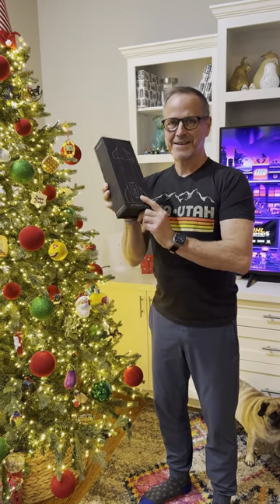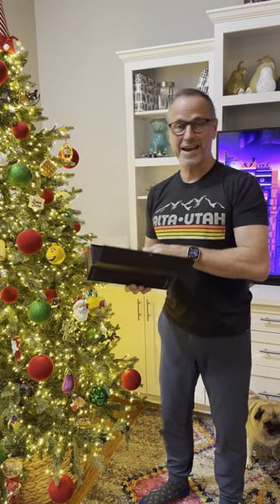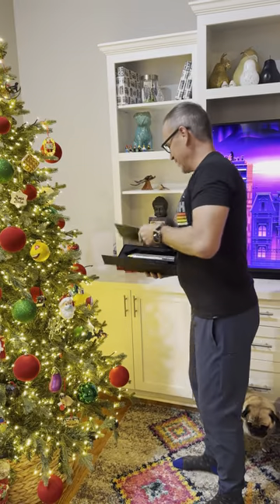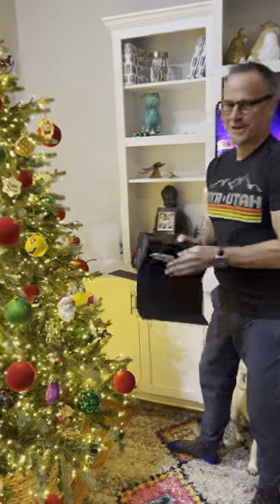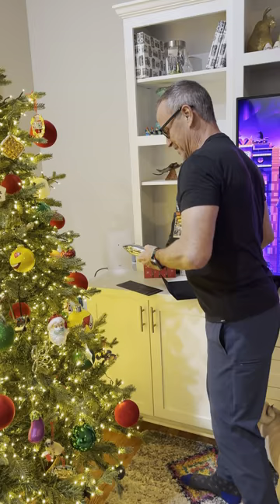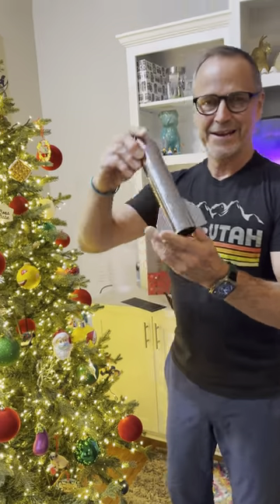FIRING UP The SpaceX TORCH!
to get started on your first purchase and receive a FREE 1-year supply of Vitamin D3+K2 and 5 travel packs.